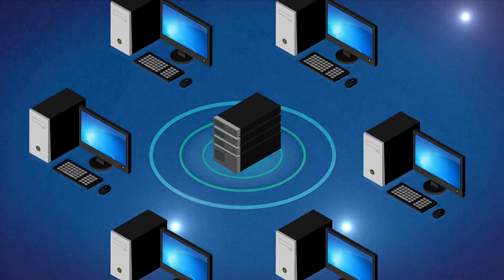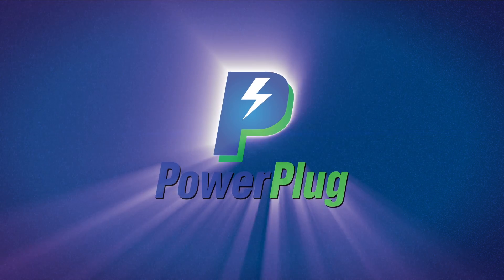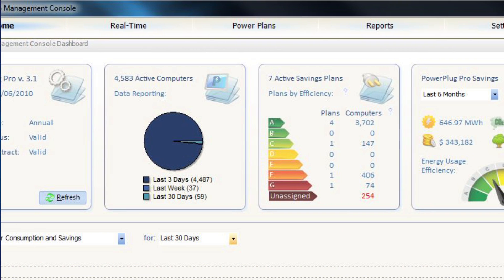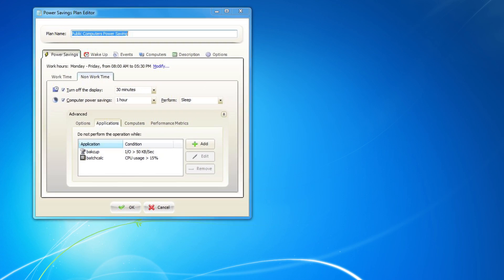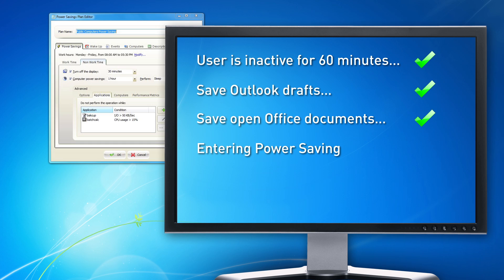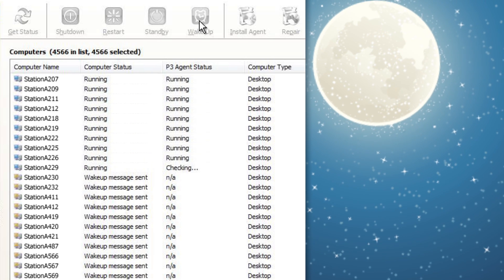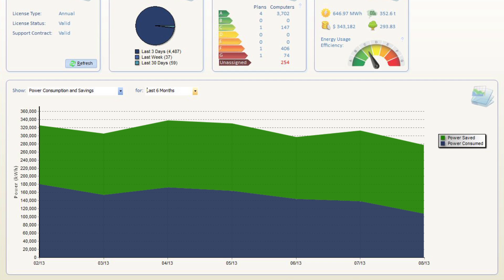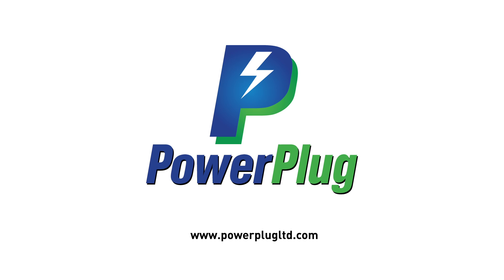PowerPlug Pro Product Introduction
This video is an introduction to PowerPlug Pro software. It explains what PowerPlug Pro is and how it can help your organization reduce PCs energy consumption and save money!